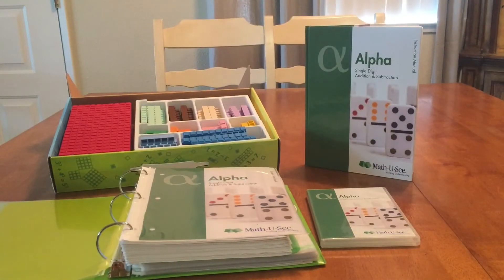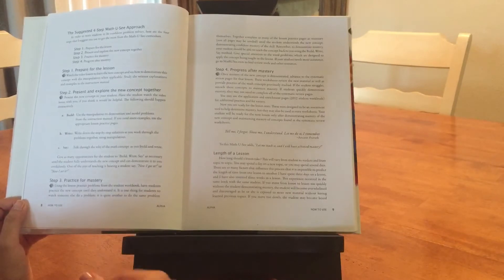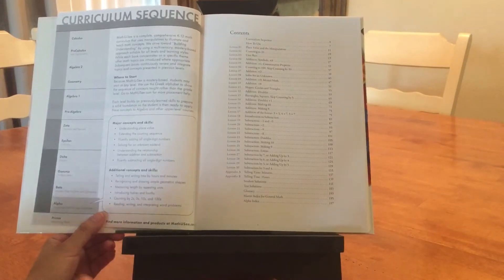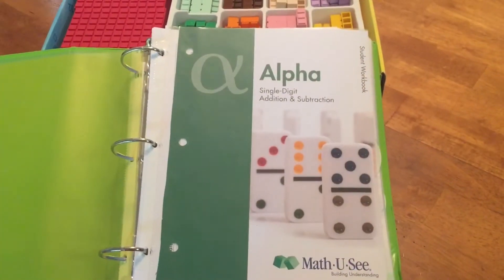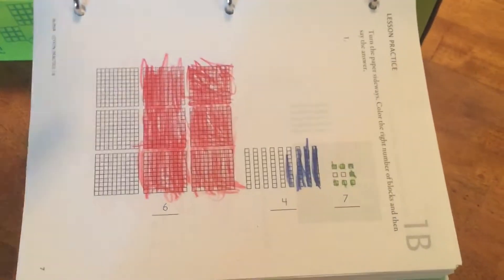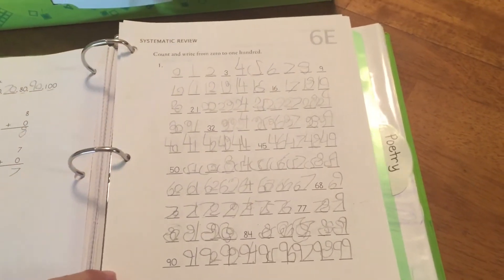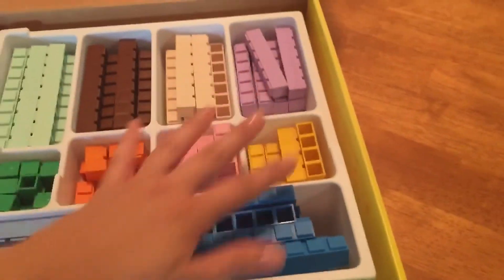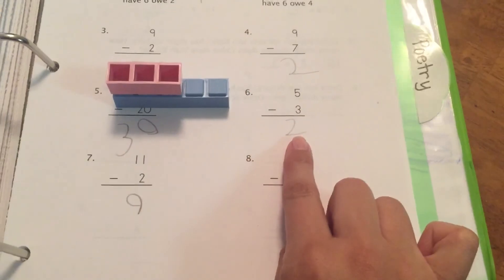Math U See ~ Alpha : Math Curriculum (1st Grade)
"Math-U-See Alpha" by Demme Learning.

Homeschool 1st Grade Math Curriculum.